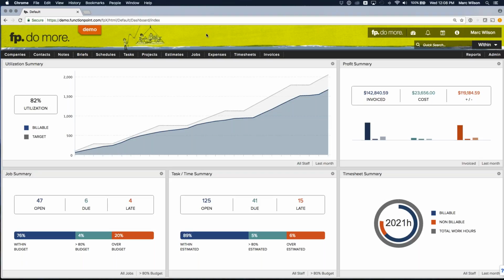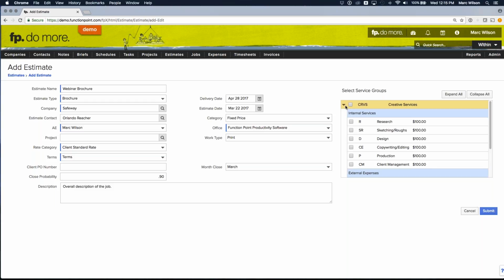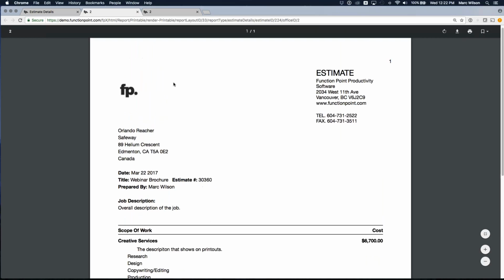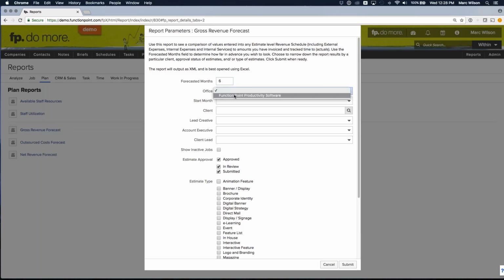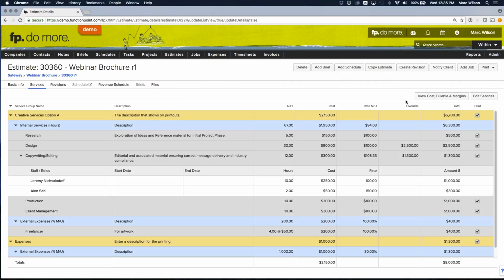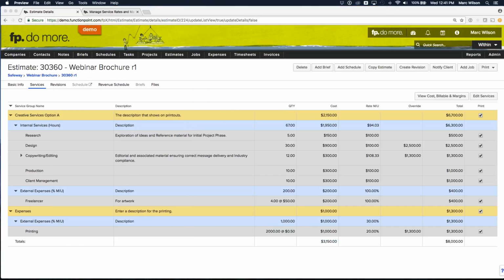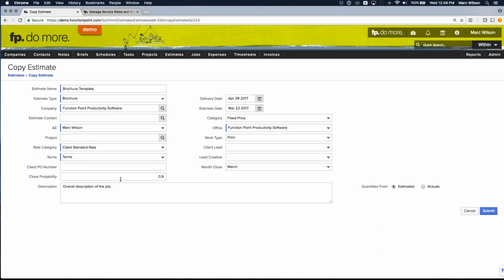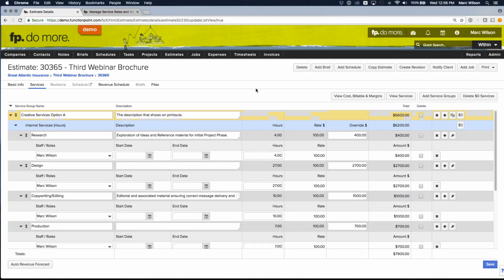Effective Estimating with Function Point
Learn FP recommended methods for creating Estimates that are optimized for detailed reporting during and after the job is done. Learn how to estimate for all of your potential costs including your agency’s internal services, freelancers, expenses, media, and more.